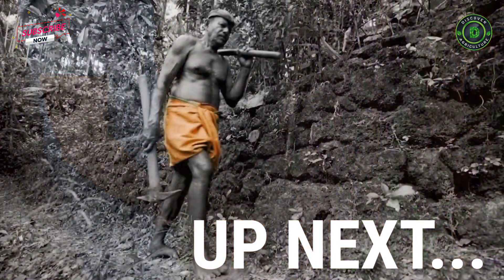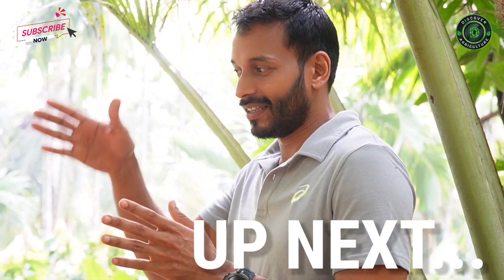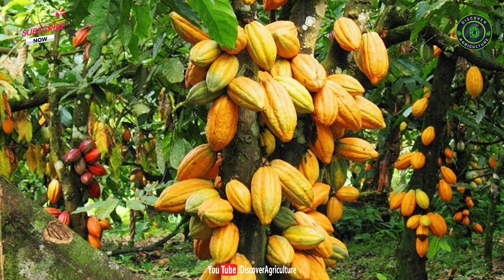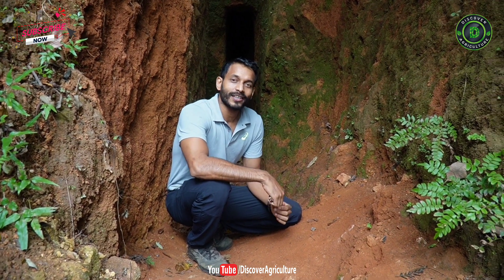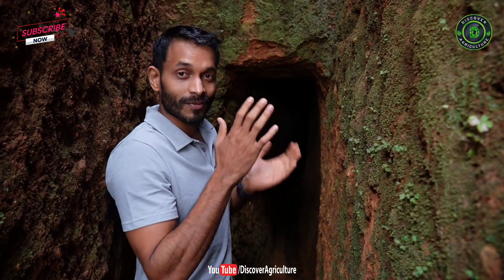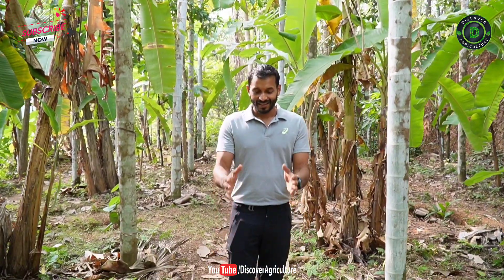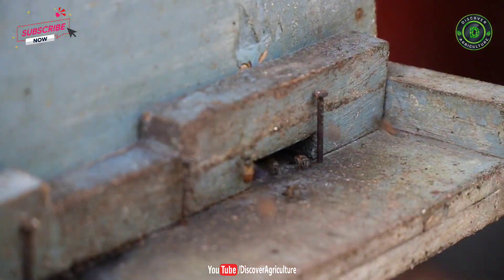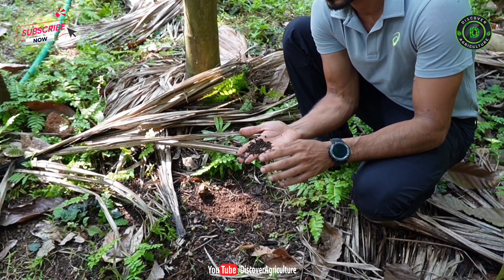Integrated Natural Organic Farming System | Padma Shri Awardee Tunnel Man Amai Mahalinga Naik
Karnataka's Amai Mahalinga Naik is a 70-year-old skilled laborer who has converted his barren land into a flourishing farm in Kepu Village, near Adyandka, some distance off from Mangaluru. He has been honored with the Padma Shri, India's fourth-highest civilian award by the union government for his contributions towards agriculture.

Naik is often referred to as 'Suranga Man' or 'Tunnel Man' because to convert his barren land into a flourishing farm, he resorted to the traditional approach by digging horizontal tunnels into hillocks to get water.

His determination and perseverance not only helped him find water but ensured sufficient supply after he completed digging all the tunnels. The 40-year-old model farm has yielded rich results in the form of Naik's self-sustaining life and raising areca nut, coconut, cashew, black pepper, nutmeg, jack fruit, pineapple, star apple, and banana plants on his two-acre land.

0:00 Up Next...
2:29 Amai Mahalinga Naik
2:54 Integrated Natural Organic Farming System
3:44 The Carbon Cycle in Agriculture
4:11 Why Amai Mahalinga Naik gets Padmashri Award..?
6:06 Soil Biology
8:55 How Mahalinga naik Dug Tunnels..?
15:11 Gravity Irrigation System
16:46 Multi-Layer Farming
20:11 Step Farming System
21:32 Importance of Honey Bees in Farming
22:22 Gardening by Mr & Mrs. Mahalinga Naik
22:44 Organic Farming or Natural Farming Systems
25:04 Importance of Cows in Agriculture
26:27 Simple life of Mahalinga Naik